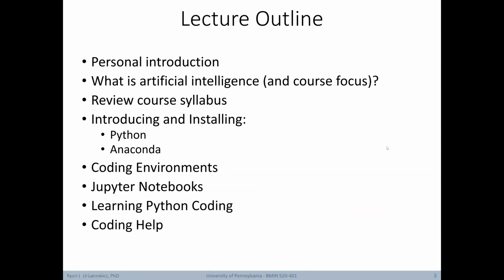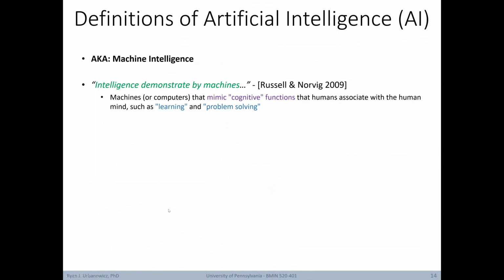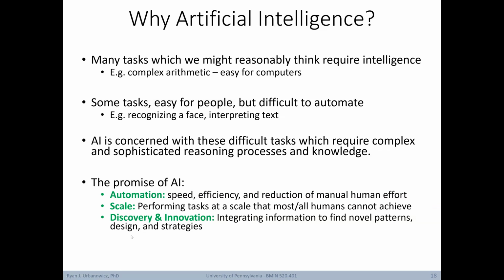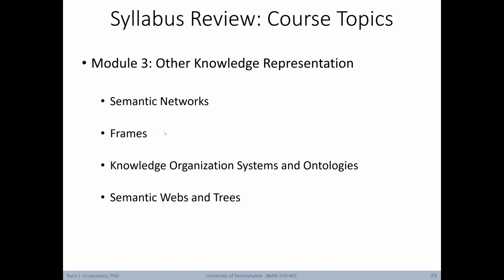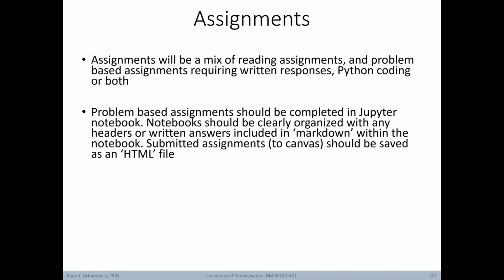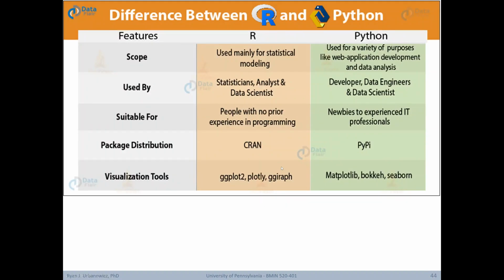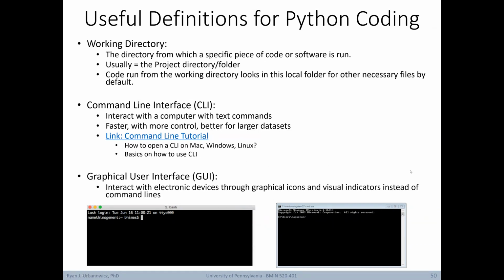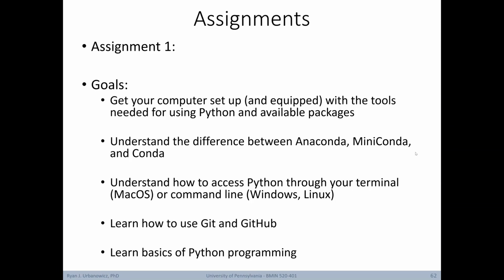Lecture 1: Course and Software Introduction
This lecture is part of the course “Foundations of Artificial Intelligence” developed by Dr. Ryan Urbanowicz in 2020 at the University of Pennsylvania’s Perelman School of Medicine. This is the first of three courses covering topics in artificial intelligence for application within the context of informatics and biomedical research.  The course is divided into modules that cover (1) introductory/background materials, (2) logic, (3) other knowledge representation, (4) essentials of expert systems, (5) search, (6) uncertainty, and (7) advanced/auxiliary topics. These topics offer a global foundation for branches of AI application and research, including concepts that will later support a deeper understanding of inductive reasoning and machine learning. In a practical sense, this course focuses on how biomedical data can be organized, represented, interpreted, searched, and applied in order to derive knowledge, make decisions, and ultimately make predictions while avoiding bias.

This course was assembled using content from a wide variety of textbooks, slides, and lectures by various authors and speakers on the relevant topics.  Some lectures were prepared and given by guest lecturers and thus have not been posted. At the time of posting, this course is in its second year so any feedback is welcome regarding any mistakes or suggested improvements.

Chapters:
0:00 Introduction
3:58 Artificial Intelligence (AI) As You Know It
7:16 Defining AI
9:54 Defining Machine Learning
12:19 Why AI?
14:57 What does AI Include?
16:05 Cognitive Computers
19:13 Course Syllabus
32:50 Introducing and Installing Python and Anaconda
40:57 Coding Environments
43:02 Jupyter Notebooks
46:32 Conclusion